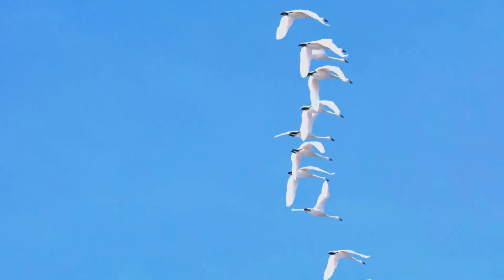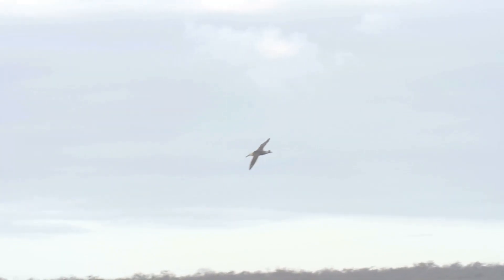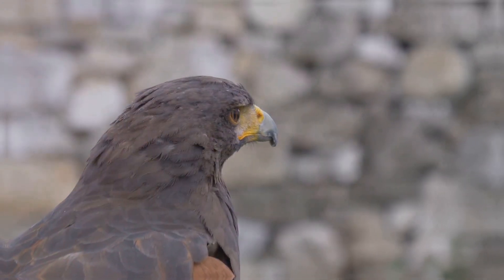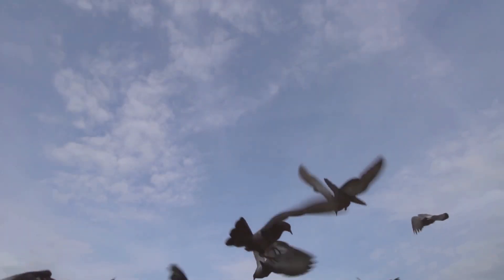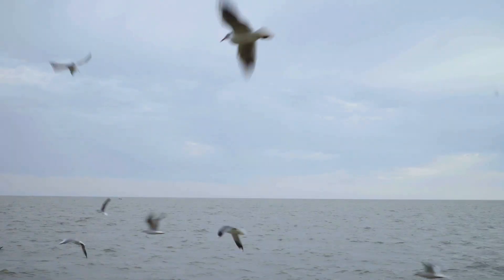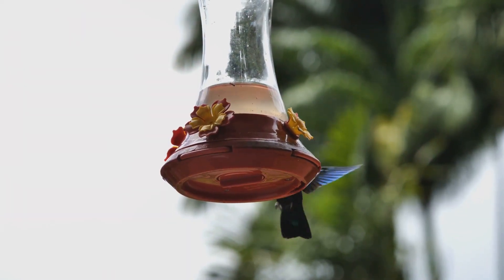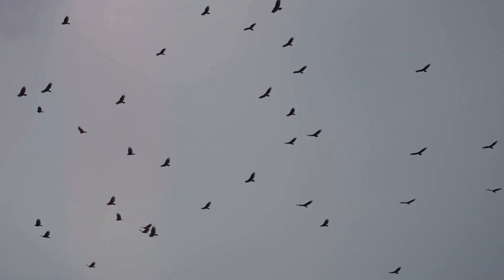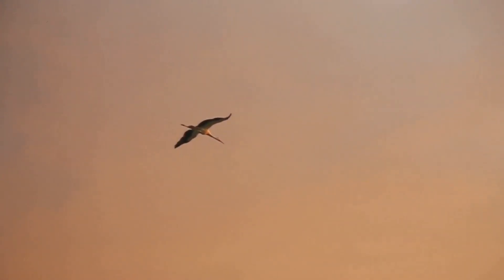How Birds Fly The Secret Science Behind Their Incredible Abilities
In this fascinating video, we’re uncovering how birds fly and the secret science behind their incredible abilities! 🐦 From the majestic flight of eagles to the agile maneuvers of hummingbirds, discover the physics and biology that make avian flight possible. 🌍

What We’ll Cover:
Wing Aerodynamics ✈️: How bird wings create lift.
Feather Structure 🪶: The role of feathers in flight.
Muscle Power 💪: How birds generate the strength needed for flight.
Flight Mechanics 🔬: The different types of flight – soaring, flapping, and hovering.
Evolution of Flight 🦖: How birds evolved from their dinosaur ancestors.
Why Watch?
🌿 Whether you're a bird enthusiast, nature lover, or science geek, this video will give you a deeper appreciation for our feathered friends. Learn the secrets of bird flight and impress others with your newfound knowledge. 🧠